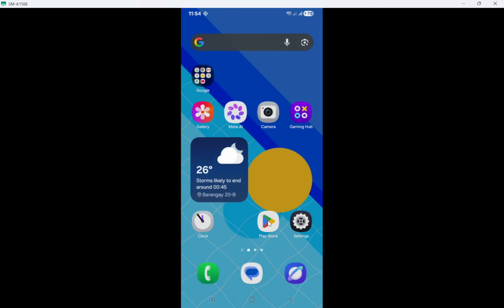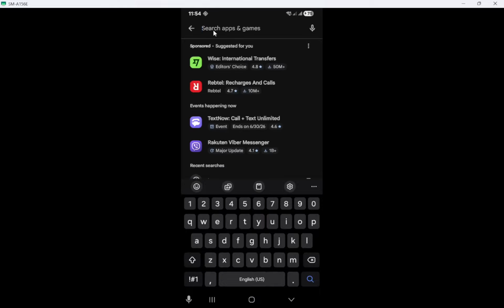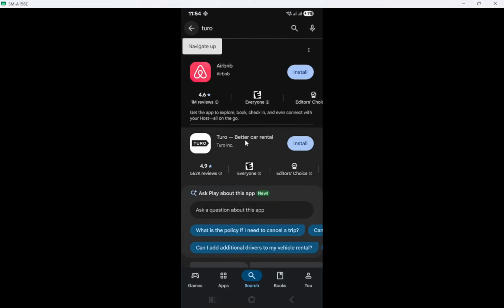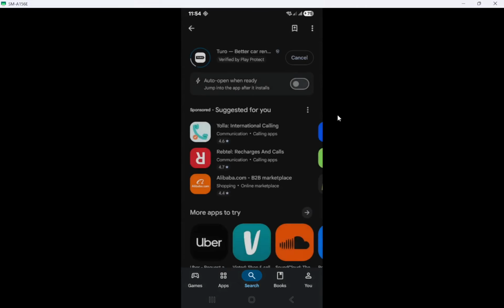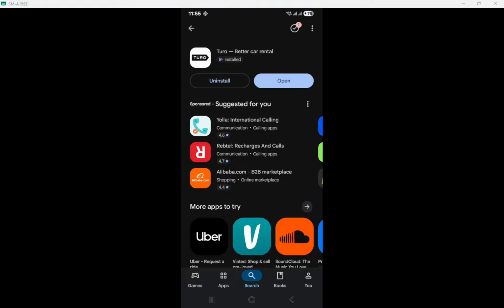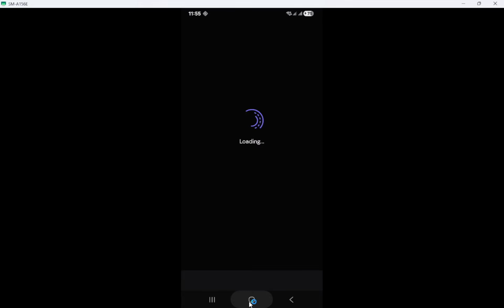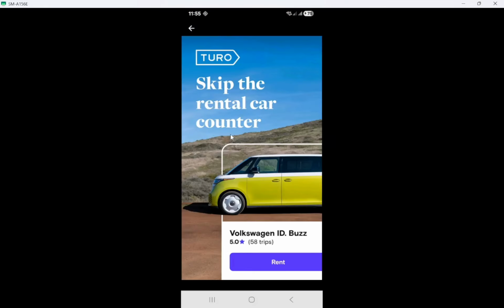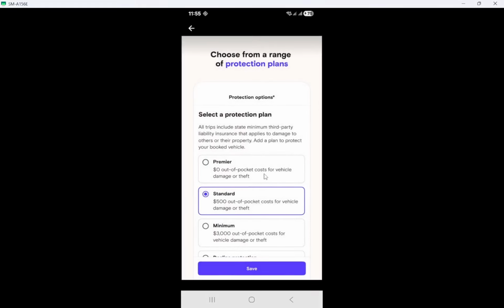How to Download Turo App [2026 Full Guide]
How to Download Turo App

Ready to hit the road? In this tutorial, we’ll guide you through the simple steps of downloading the Turo app, your gateway to peer-to-peer car rentals. Whether you're an Android user or an iPhone enthusiast, this video will show you how to access the Turo app quickly and easily. Start by navigating to your device’s app store—Google Play for Android and App Store for iPhone. In just a few taps, you'll search for "Turo" and install the official app developed by Turo Inc. Once installed, you can effortlessly create an account or sign in to explore a wide variety of vehicles available for rent or to host your own. Turo opens up exciting possibilities for your travels, and we’re here to ensure you get started without a hitch. So, buckle up and let’s dive into the world of Turo today!